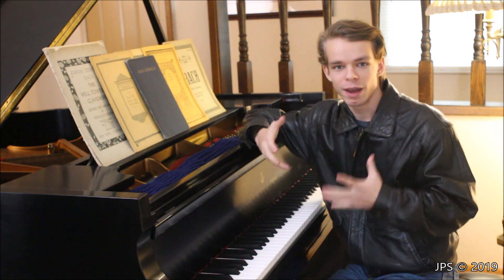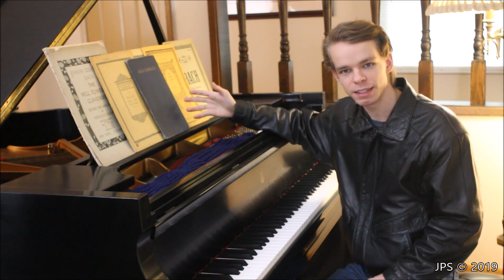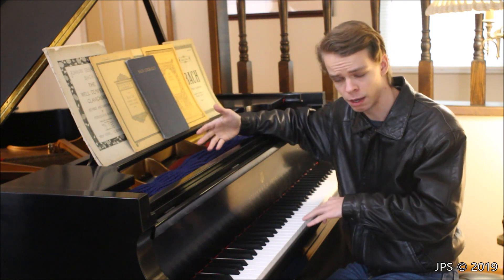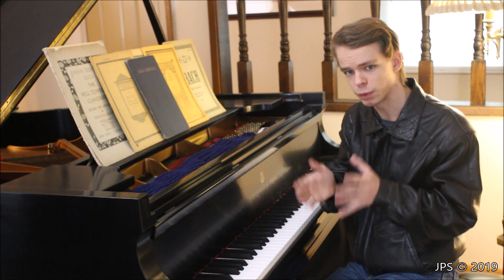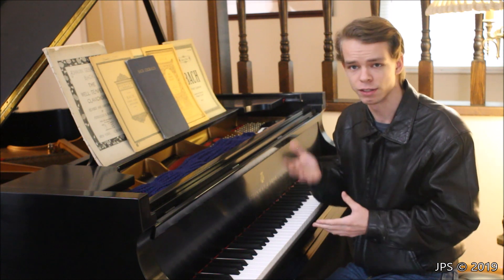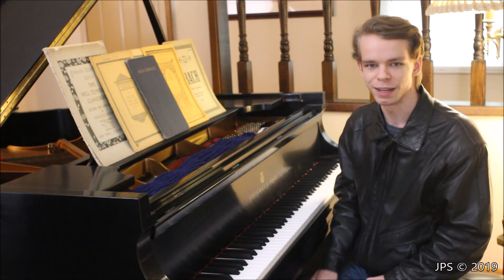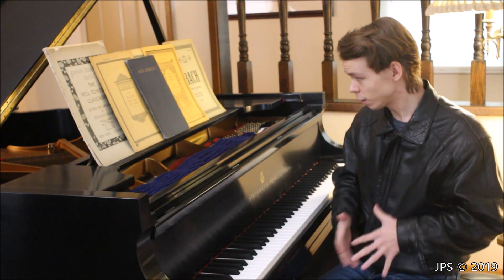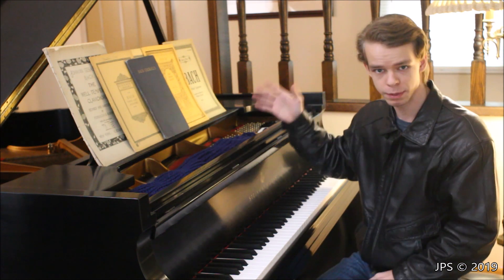(Performance Series) Bach Minuet in G Major from BWV 822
This is the second of three minuets I will perform from the BWV 822 suite. Hope you enjoy!